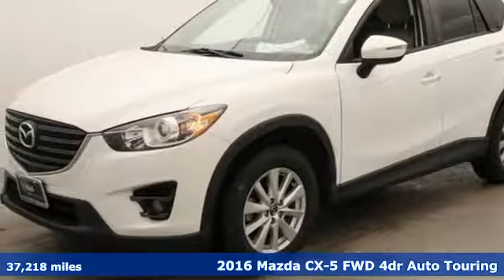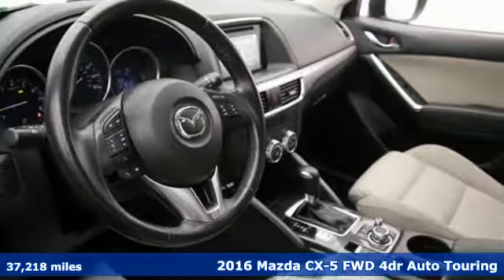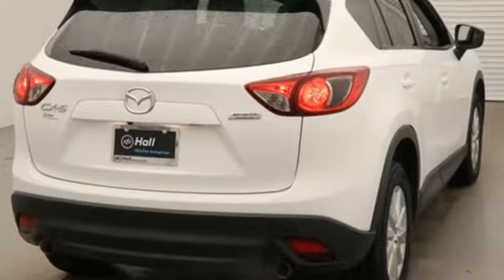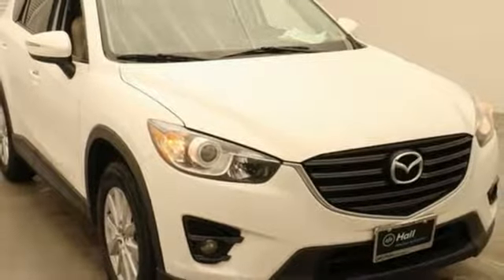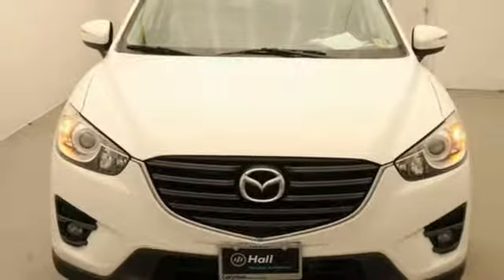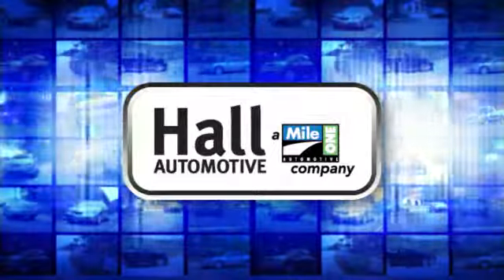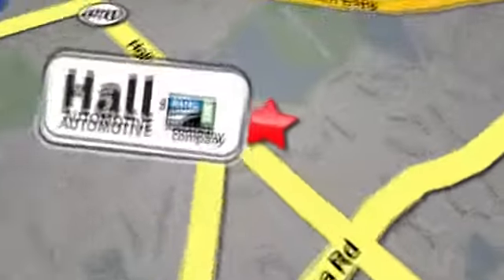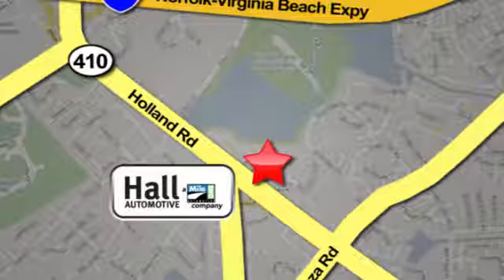Used 2016 Mazda CX-5 Virginia Beach VA Norfolk, VA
Year: 2016
Make: Mazda
Model: CX-5
Trim: Touring
Engine: SKYACTIVA® 2.5L 4-Cylinder DOHC 16V
Transmission: 6-Speed Automatic
Color: White
Interior: Black
Mileage: 37218
Stock #: 1080351A
VIN: JM3KE2CY9G0701208
VEHICLE ELIGIBLE FOR MANUFACTURERS CERTIFICATION! CARFAX One-Owner. Clean CARFAX. Crystal White Pearl 2016 Mazda CX-5 Touring FWD 6-Speed Automatic SKYACTIVA® 2.5L 4-Cylinder DOHC 16VbrbrRecent Arrival! Odometer is 1020 miles below market average! 26/33 City/Highway MPGbrbrbrReviews:brbr * Sporty driving feel that makes you feel secure while cornering; engines earn great fuel economy; spacious seating in both rows; many desirable safety features. Source: Edmundsbr * Introducing a feat of engineering previously thought to be impossible: the crossover without compromise. Not only does the CX-5 offer confident driving, all-weather capability, spaciousness and advanced features, but it does so with amazing highway MPG. CX-5's aerodynamic curves and sloping roofline reduce wind turbulence and allow for the vehicle's weight to be distributed toward the rear axle for increased stability. CX-5 is packed with advanced features that adjust to your driving needs, such as available rain-sensing windshield wipers, heated side mirrors, and 17 to 19 inch aluminum alloy wheels fitted with all-season tires. CX-5 features two transmission options: the ultra-responsive 6-speed manual and the 6-speed Sport automatic. With CX-5's SKYACTIV-G 2.0L engine it produces 155hp and an impressive 150 lb-ft torque delivering up to an EPA estimated 35 MPG hwy with manual and 32 with automatic transmissions. For extra power and torque, upgrade to the surprisingly fuel-efficient 2.5L SKYACTIV-G with 184hp. The 2.5L also allows for the option of AWD. The CX-5 blends sophisticated details, like available double stitched premium leather trimmed seats, a power moonroof, and ample passenger and cargo volume (64.8 cubic feet) to create a stylish all-purpose cabin. Crisp, immersive sound is delivered through an available 9 speaker Bose Centerpoint Surround Sound System with AudioPilot noise compensation technology. Connect your iPod or other MP3 device with the USB audio input or auxiliary jack. CX-5 offers available HD Radio, Pandora Internet radio connectivity and SiriusXM Satellite Radio. The available fully integrated navigation system is above dash and can be easily controlled by the conveniently located knob by the armrest. Source: The Manufacturer Summarybrbrbr*Every Internet Price includes current applicable dealer discounts. Your additional costs are sales tax, tag and title fees for the state in which the vehicle will be registered, any dealer-installed options (if applicable) and a $699 dealer processing fee (Virginia, North Carolina). Prices are subject to change, and prior sales are excluded. While every reasonable effort is made to ensure the accuracy of this information, we are not responsible for any errors or omissions contained on these pages. Please verify any information in question with the dealer.

Address:
4372 Holland Rd